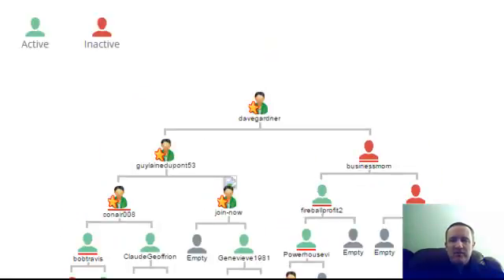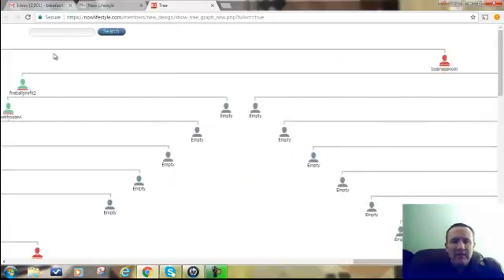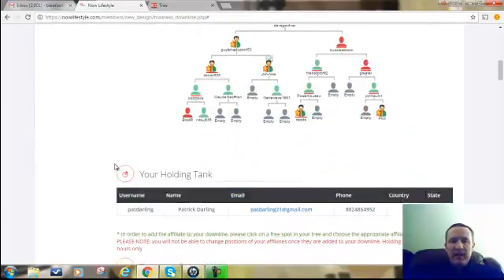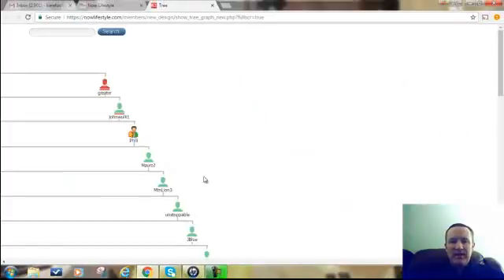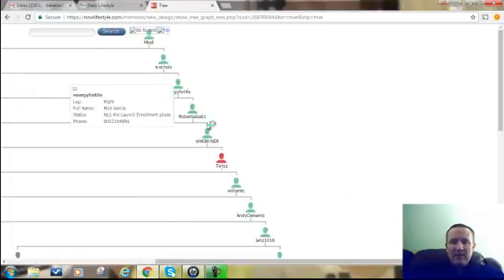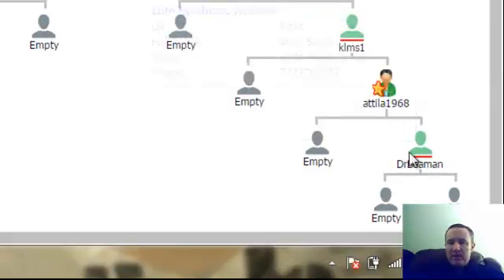Now Lifestyle how to add a holding tank member to your downline by Dave Gardner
Now Lifestyle how to add a holding tank member to your downline

If you are a member of the Now Lifestyle and get a notification that action is needed in your holding tank, here is a video showing you how you are able to place a new downline member from your holding tank into a position you choose.

The Now Lifestyle is a progam that focuses on health/fitness/wellness and more.  Both online workouts and a customized meal tracking system as well as physical resistance band home gym systems are available with the Now Lifestyle.  Resellers become part of the binary matrix which is shown here in this demonstration and need to be placed by their sponsor.

Spillover can occur anywhere there is an open space, though it is suggested to continue to build on the outside legs and let the other members build their own leg individual leg.

DaveGardnerMarketingGod